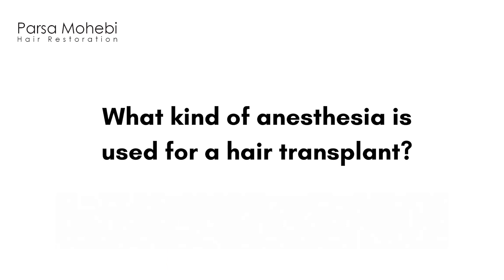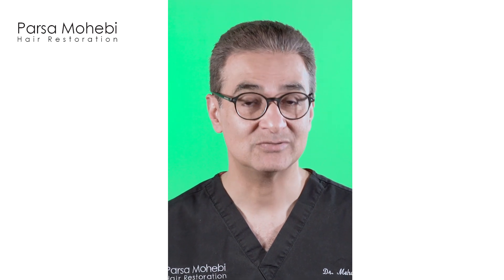Top Hair Transplant Questions Answered (Part 4)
Dr. Mohebi truly believes it is important to be educated on Hair Restoration - that's why he's here to answer any questions you might have!

If you have any specific questions about Hair Restoration, please leave a comment for Dr. Mohebi to answer in an upcoming video.

𝗣𝗮𝗿𝘀𝗮 𝗠𝗼𝗵𝗲𝗯𝗶 𝗛𝗮𝗶𝗿 𝗥𝗲𝘀𝘁𝗼𝗿𝗮𝘁𝗶𝗼𝗻
𝘉𝘦𝘷𝘦𝘳𝘭𝘺 𝘏𝘪𝘭𝘭𝘴 • 𝘌𝘯𝘤𝘪𝘯𝘰, 𝘊𝘈 • San Francisco

(𝟴𝟴𝟴) 𝟯𝟬𝟮 - 𝟴𝟳𝟰𝟳 𝘸𝘸𝘸.𝘱𝘢𝘳𝘴𝘢𝘮𝘰𝘩𝘦𝘣𝘪.𝘤𝘰𝘮

Visit the hair transplant surgeons of Parsa Mohebi Hair Restoration at our 3 office locations:

Los Angeles Hair Transplant Center

San Francisco Hair Transplant Center

Beverly Hills Hair Restoration Clinic
9735 Wilshire Blvd Penthouse Suite